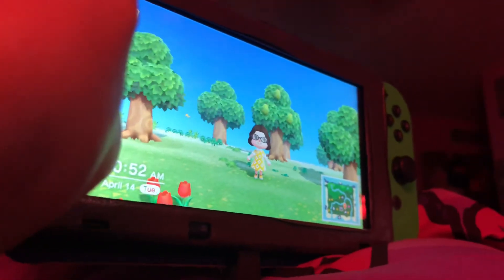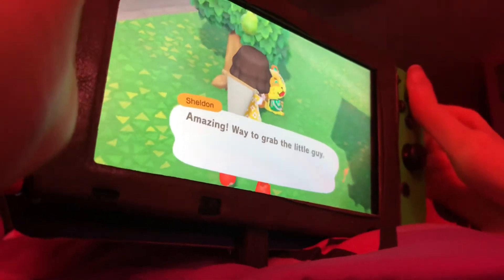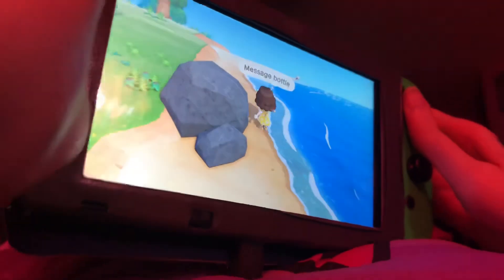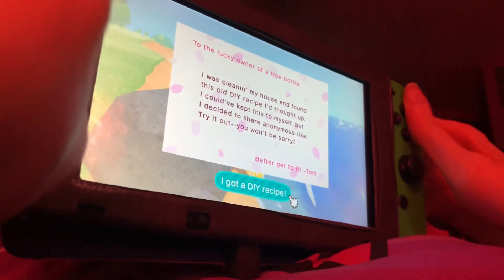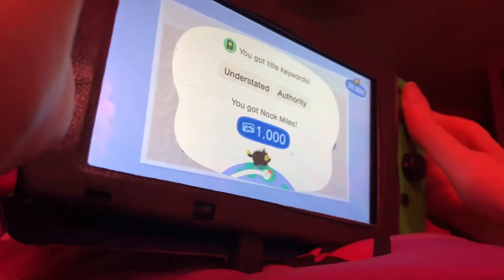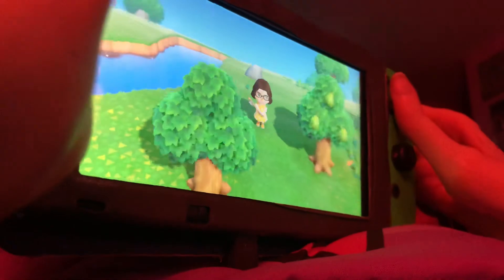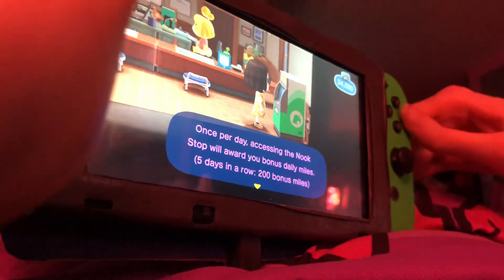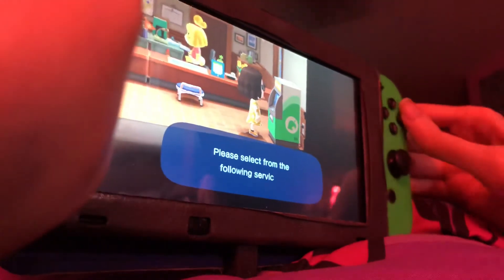Let’s Play: Animal Crossing New Horizons Part 27 More Room In Pockets (Nintendo Switch)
Just a normal day paying my house loan, and extend my pockets for stuff.